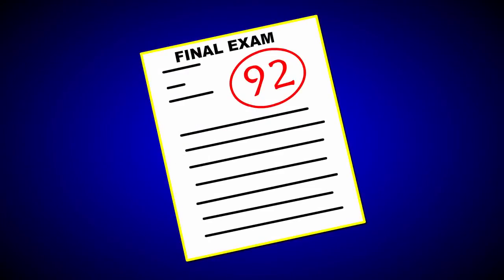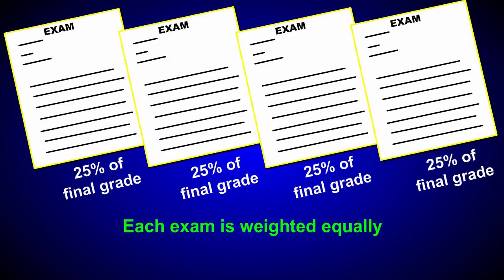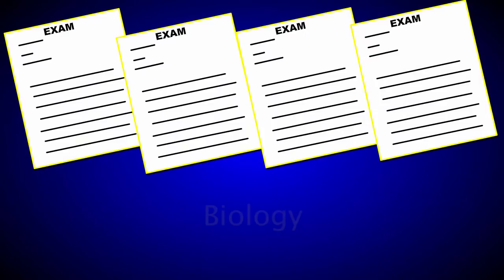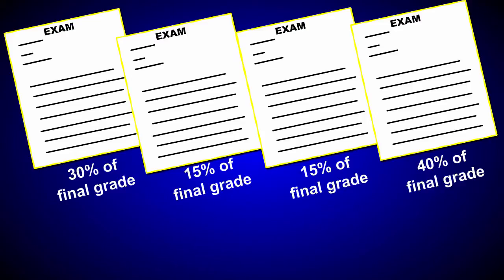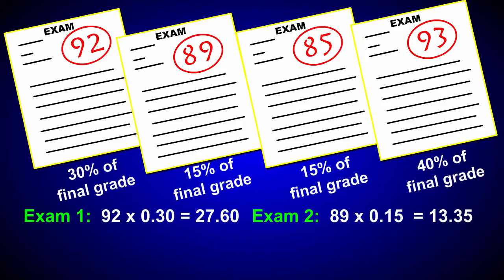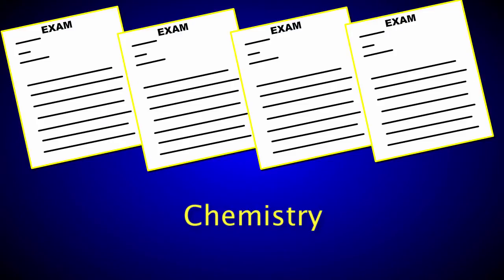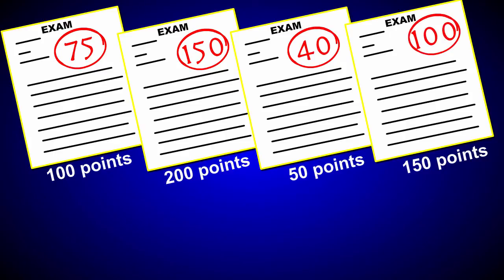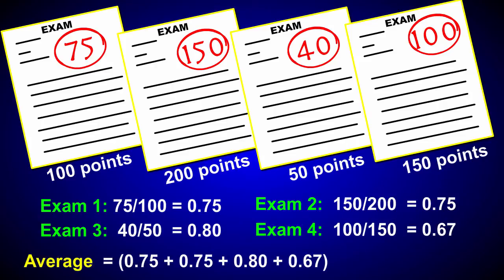Math in Science: Calculating Percentages and Weighted Averages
Find out how to calculate percentages and weighted averages, using semester course grades as an example.  Find more free tutorials, videos and readings for the science classroom at ricochetscience.com